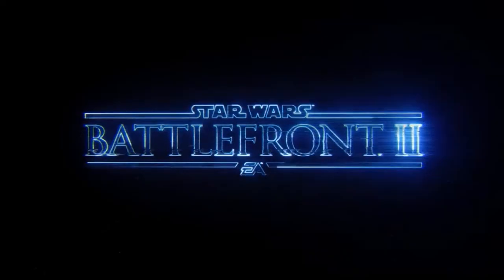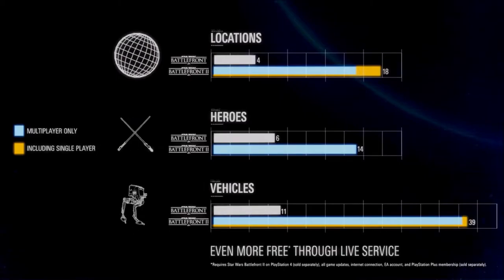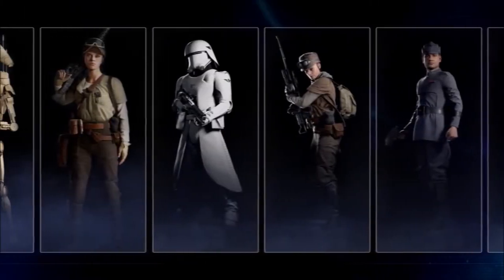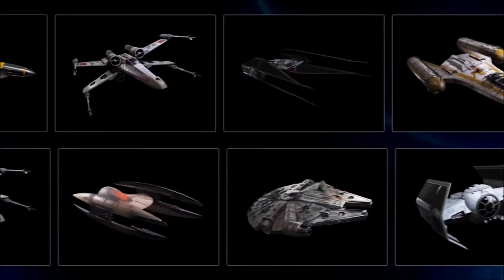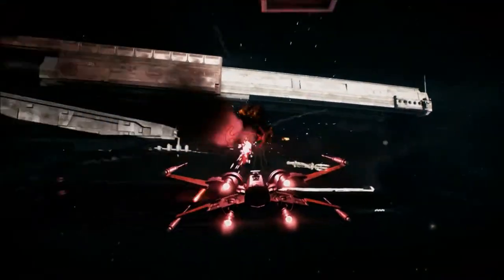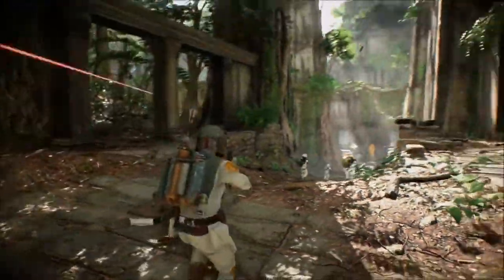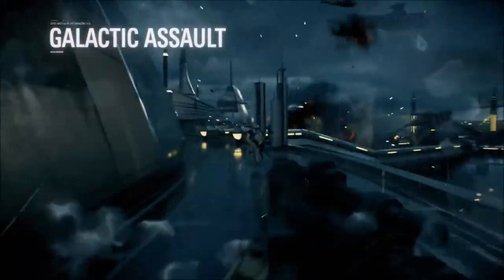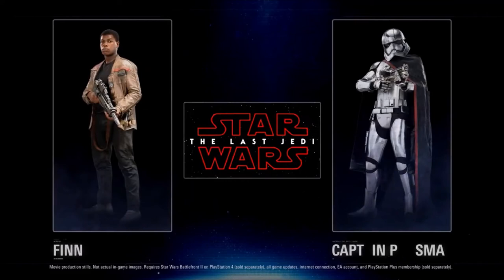Battlefront 2 New Hero Gameplay Revealed! New Trailer!! EA Battlefront 2 HUGE News Dump!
This brand new trailer featuring john boyega gives us a heap of new info including hero gameplay, new maps, star cards, vehicles and much more !!